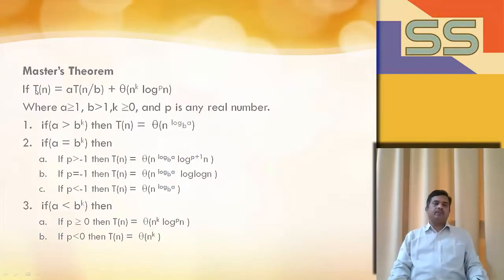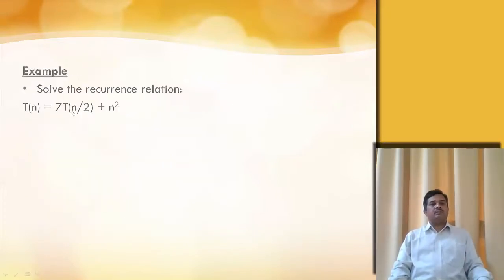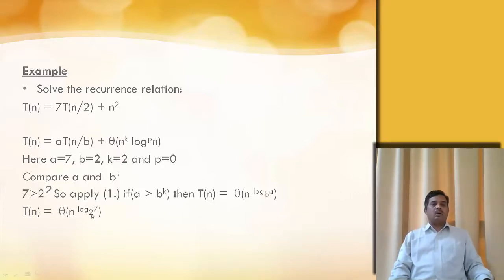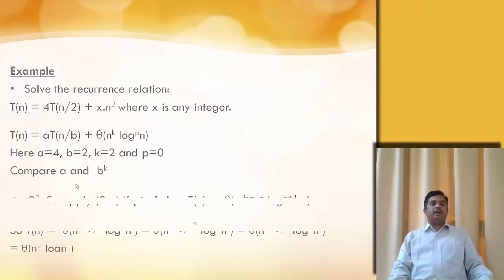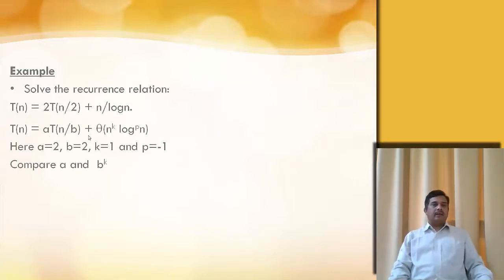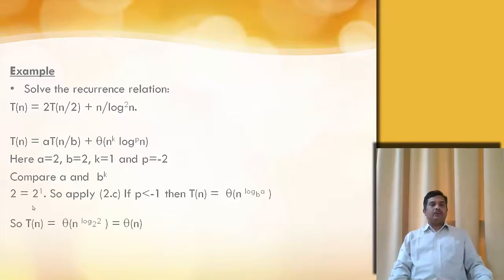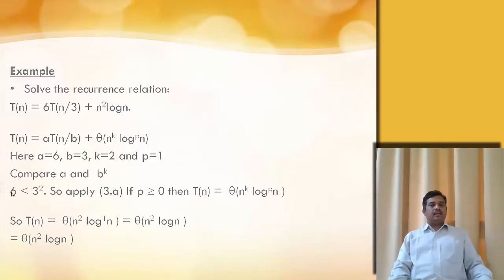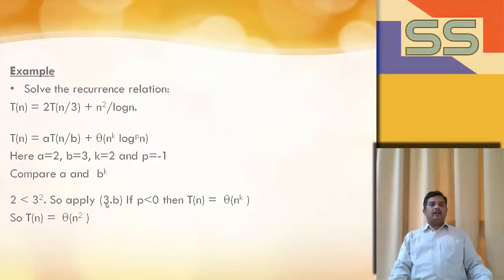Master's Theorem || Design and Analysis of Algorithm || English ||By Studies Studio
Master's Theorem
Design and Analysis of Algorithm

Master's Theorem Proof,
Master's Theorem Problem,
Master's Theorem formula,
Master's Theorem Implementation,
Master's Theorem with Problem,
Master's Theorem Introduction,
Data Structures,
Master's Theorem solved,
Master's Theorem explained,
Master's Theorem,
Master's Theorem in DAA,
Master Method,
Intoduction to Master's Theorem,
DAA,
AAD,
Gate Lecture,
Gate Notes,
Gate Questions,
StudiesStudio,
Studies Studio,

Studies Studio
StudiesStudio